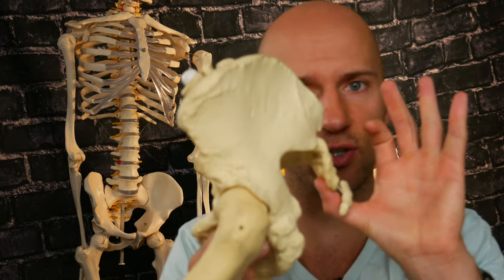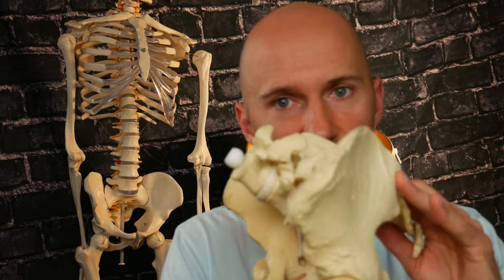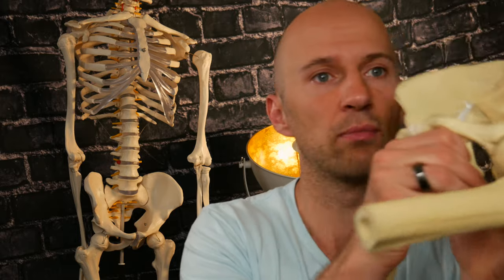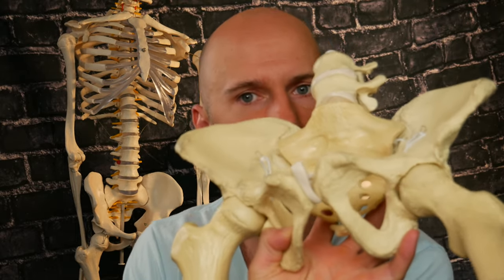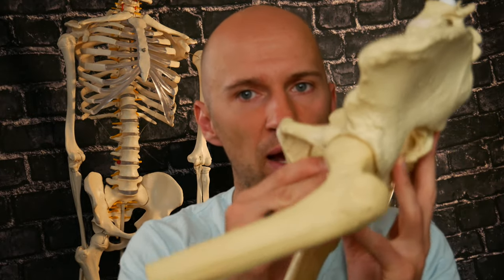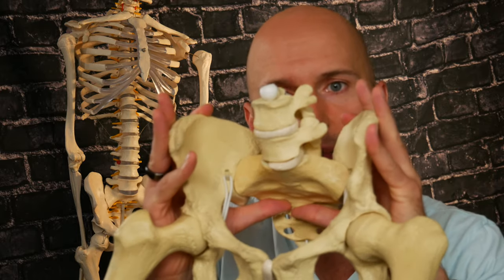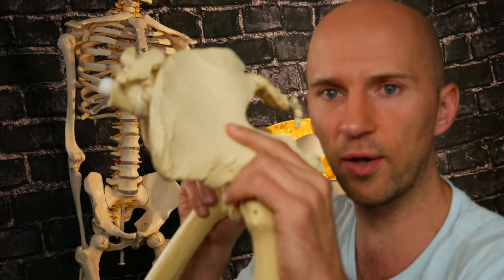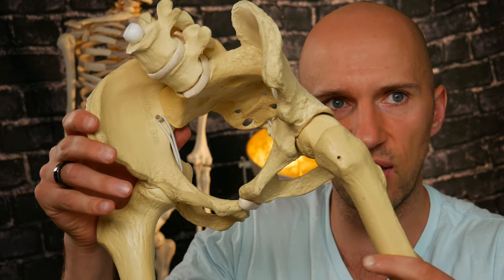Common Squat Compensations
🧑‍💻 Full show notes, blog post, and more can be found

🏋️ BUTT WINK, KNEE VALGUS, AND STICKING POINTS (OH MY!) 🏋️

The squat is an excellent exercise for both enhancing lower body range of motion and strength, but it’s not so great if you have a bunch of wild compensations doing it.

What are some of the common compensatory activities that we see in the squat, which ones are “bad,” and most importantly, what shall we do about it?

You are going to find all of that out with today's video. Here are the questions we answer:

1. What is knee valgus in the squat and is it a bad thing?
2. What is a butt wink, is it bad, and what should you do about it?
3. What is the sticking point in the squat, why does it happen, and what can you do about it?
4. How to fix upper back hinging during the front squat
5. Is there a squat variation that can make you move better and build muscle mass?
6. How can I make my overhead squat better?

⛹️‍♂️ TIMESTAMPS ⛹️‍♀️

00:00 - Intro
00:53 - Knee valgus in the squat
15:53 - Butt wink in a squat
31:57 - The sticking point in the squat descent AND ascent
38:44 - Upper back hinging during a front squat
40:55 - The best squat for better movement and hypertrophy
43:12 - Getting better mobility for an overhead squat

Photo by Julia Larson from Pexels